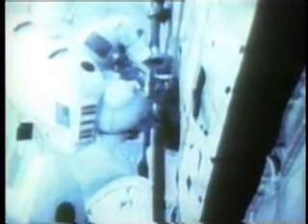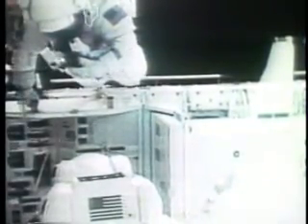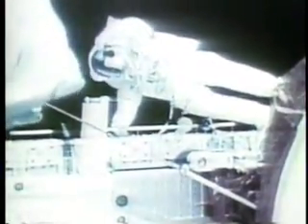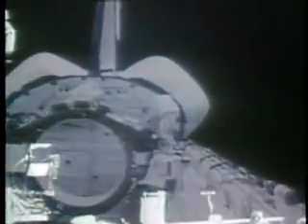Part 1: We Deliver: Summary of Space Shuttle Flights 5, 6, 7 and 8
Part 1 of 2: This is a NASA history documentary on the early operational missions of the space transportation system (space shuttle). This 30 minute program covers the four flights after the orbiter flight test program (STS-1 through STS-4) was completed. STS-5 featured the first deployment of commercial satellites from the space shuttle. STS-6 was the first launch of shuttle Challenger. STS-7 saw Sally Ride become the first American female astronaut fly in space. STS-8 was the first night launch and landing of the space shuttle and Guion Bluford was the first African-American to fly in space.